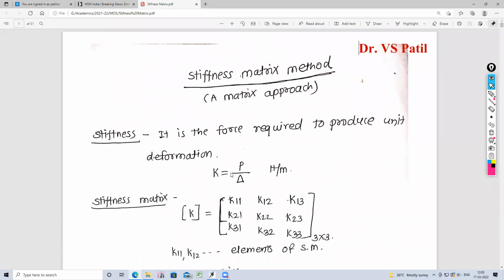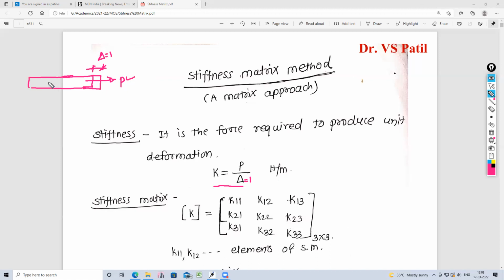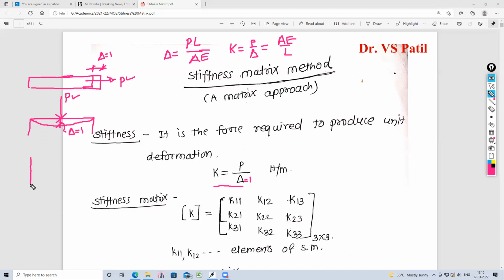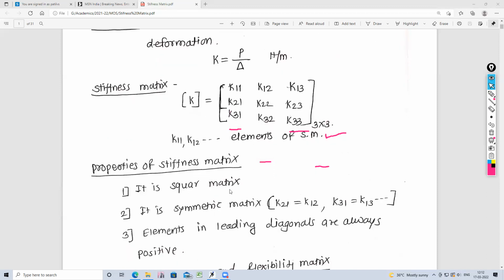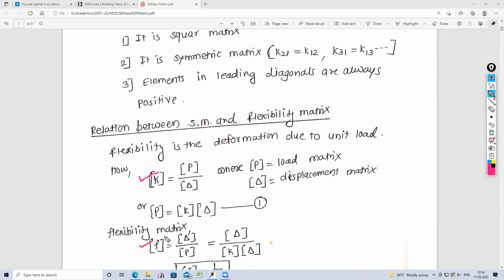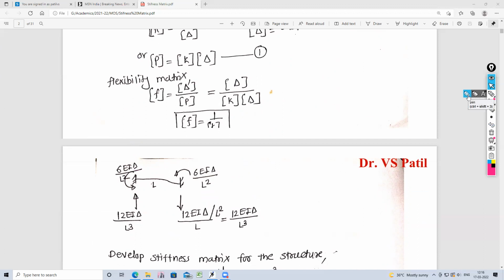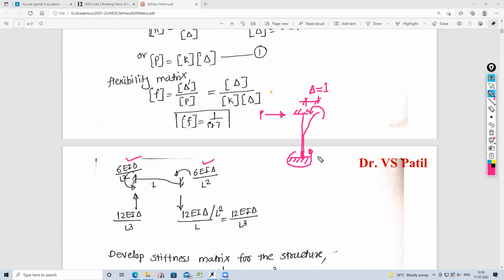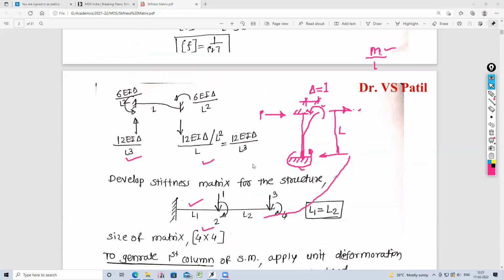Stiffness Matrix method of analysis- Part 1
Basic definition of stiffness, properties of stiffness matrix, relation between stiffness matric and flexibility matrix